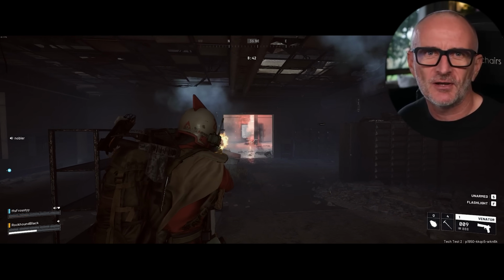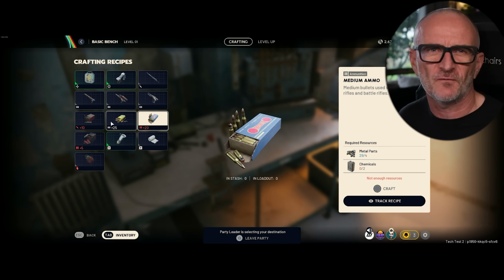ARC Raiders: Suggested Changes And Possible Release Timeline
In this video, I suggest some possible changes that could improve ARC Raiders (not that it needs much improvement!) and offer a potential timeline to the game's launch later in the year.

I am a member of Embark Studios' Content Creator Program.

Invite to the Duhtopia Discord (run by Duhmeister and where I hang out)

00:00 Intro
1:03 What ARC Raiders Does Well
3:08 Some Suggested Changes
7:42 A Possible ARC Raiders Release Date Timeline
9:19 Outro

He is also on Apple Music and iTunes.